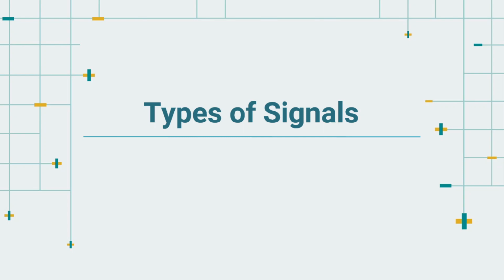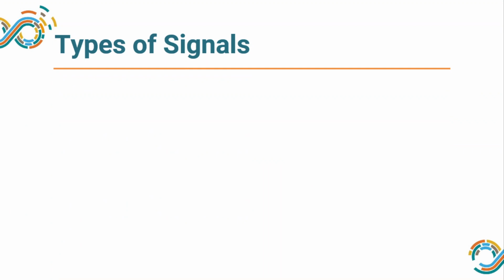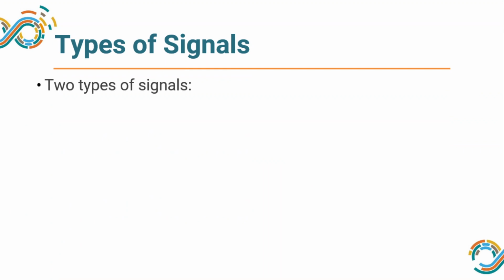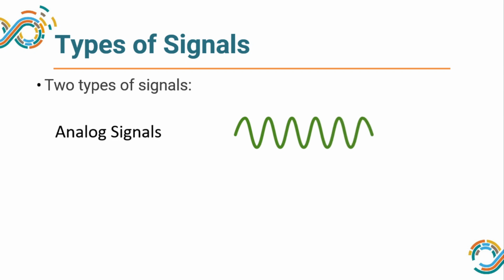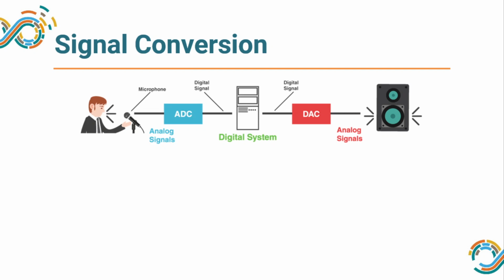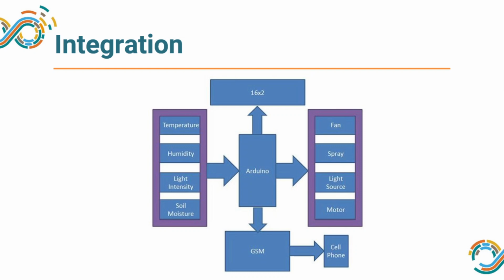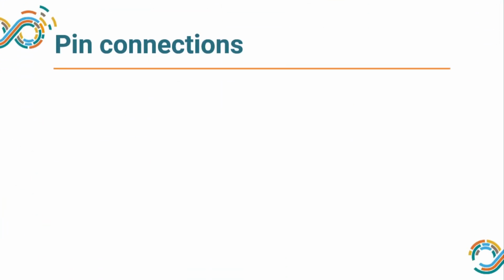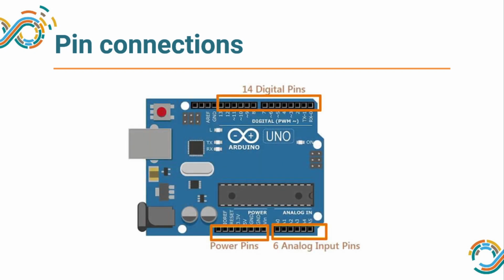Types of Signals for Arduino board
We talk about digital and analog signals that can be handled by the Arduino Uno board.